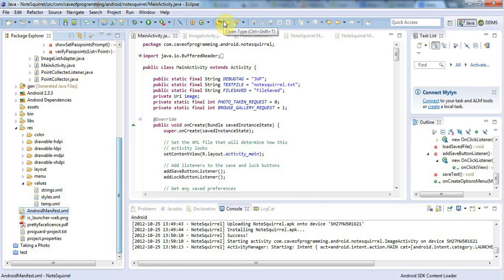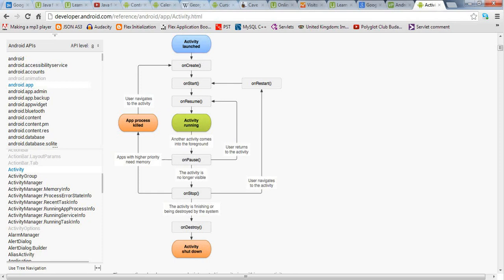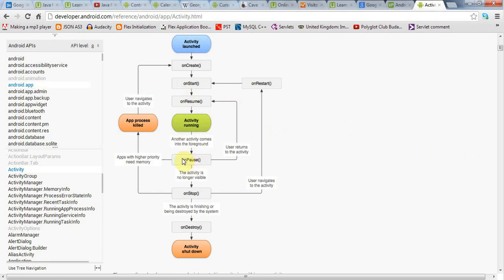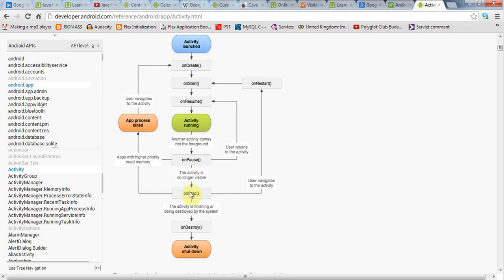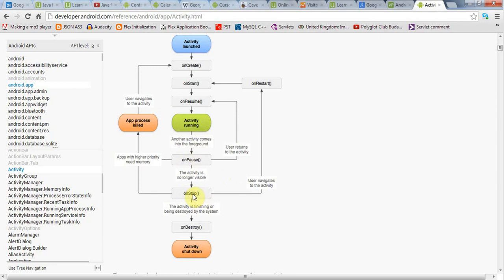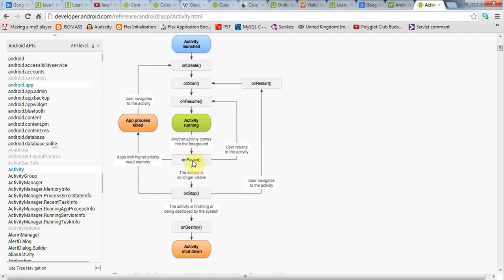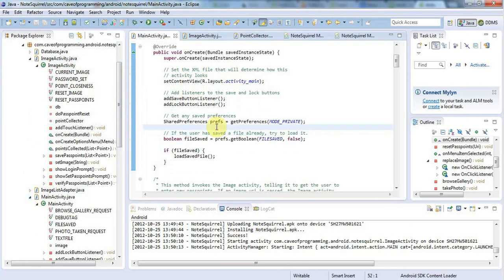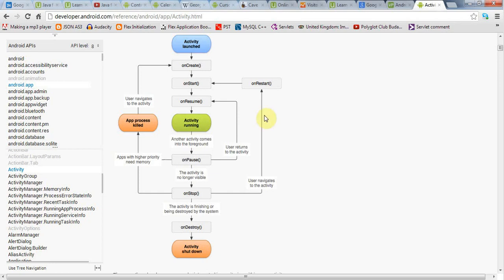Learn Android 4.0 Programming in Java 2022 - Learn Android Development - #43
Learn Android 4.0 Programming in Java - Learn Android Development

Android Programming tutorial for beginners

[{(Owner information)}]

From: Lahore.